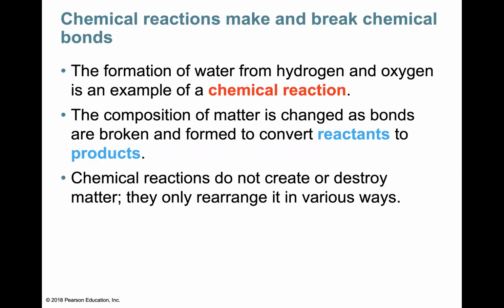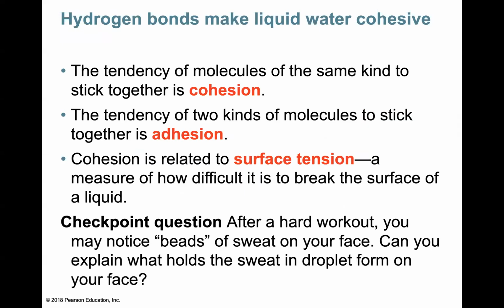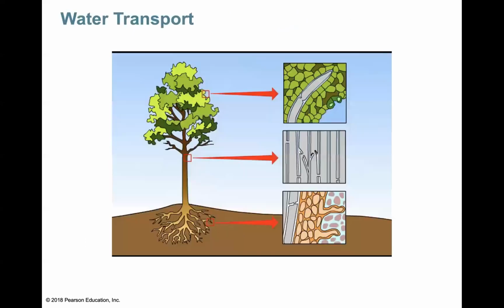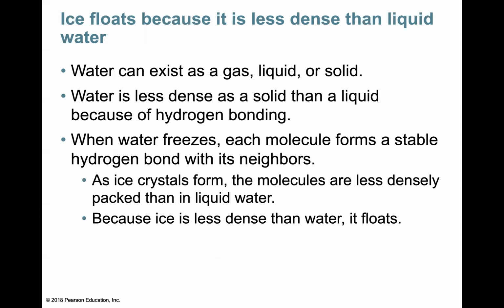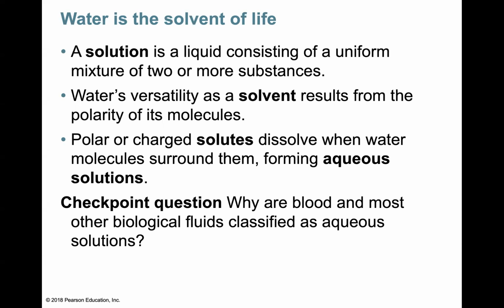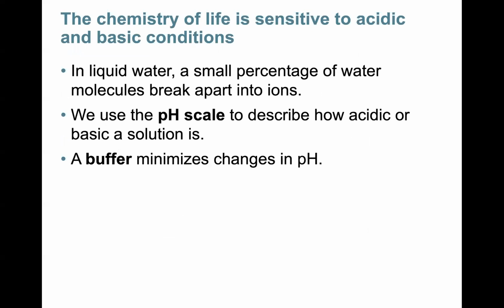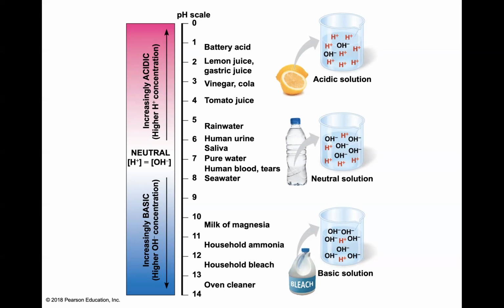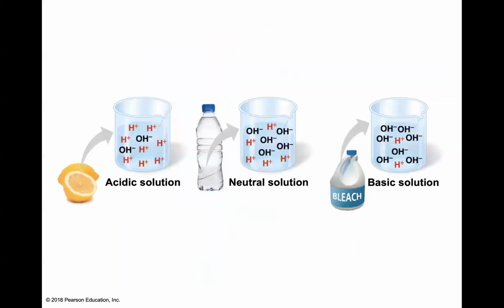Ch. 2 Chemical Basis of Life- Pt 2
Introduction to the chemical basis of life- Water Properties